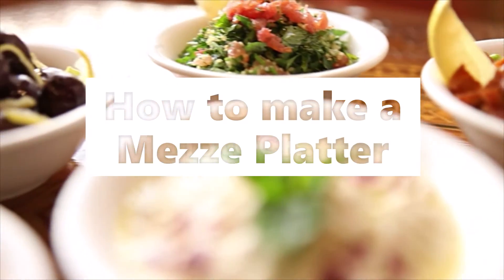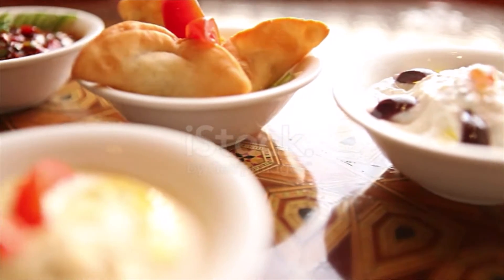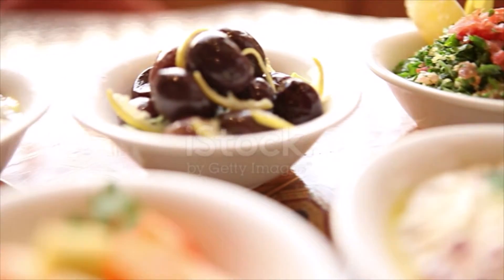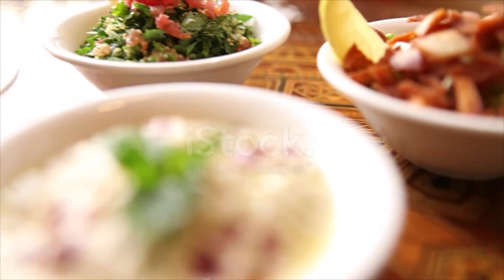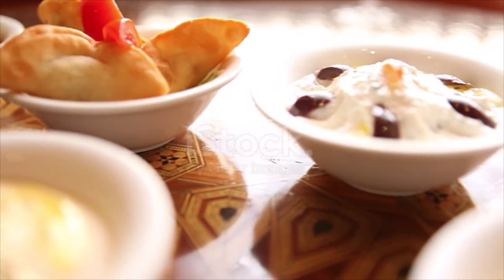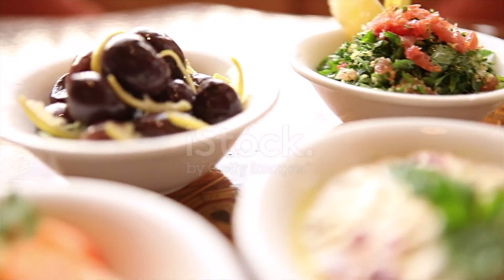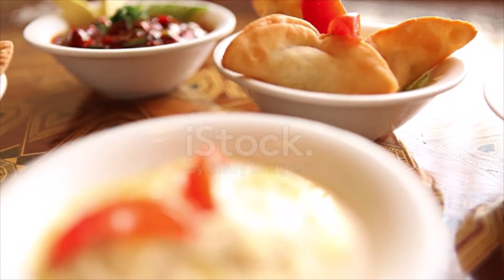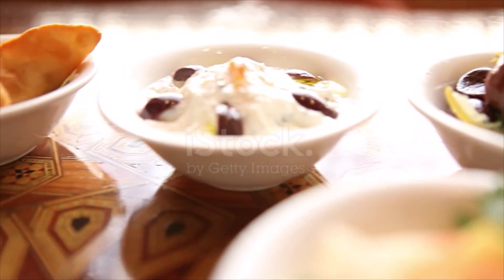How to make a Mezze Platter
Ingredients
1/2 cup kalamata or other flavorful olives
1/2 cup plain Greek yogurt stirred with a pinch of salt and drizzle of olive oil
1 cup hummus (homemade or store-bought)
1 cup Easy Muhammara
2/3 of an English cucumber, sliced
1 cup cherry tomatoes
1 large carrot, cut on the diagonal into slices
A small bunch of grapes
4 ounces feta cheese, broken into pieces, lightly drizzled with olive oil and a pinch of herbs
3 pita breads, quartered, brushed lightly with olive oil, and warmed in the oven
Assemble the mezze platter:
Set out a large platter or generous cutting board. Put the olives, yogurt, hummus, and muhammara in small dishes and add to the platter. Arrange the cucumber, tomatoes, carrots, grapes, and feta on the platter. Fill in with the warm pita just before serving.
Braise,
,Slice
,Peel
,Whisk
,Boil
,Fry
,Grill
,Bake
,Pour
,Scramble,
Simmer
,Spread
,Stir
,Taste
,Add
,Blend
,Roast
,Chop
,Dip
,Roll,
Steam
boiling,
brewing,
broiling,
browning,
frying,
grilling,
heating,
roasting,
simmering,
sizzling,
steaming,
steeping,
stewing,
toasting,
,Grate
,Slice
,Peel
,Whisk
,Boil
,Fry
,Grill
,Bake
,Pour
,Scramble,
Simmer
,Spread
,Stir
,Taste
,Add
,Blend
,Roast
,Chop
,Dip
,Roll,
Steam